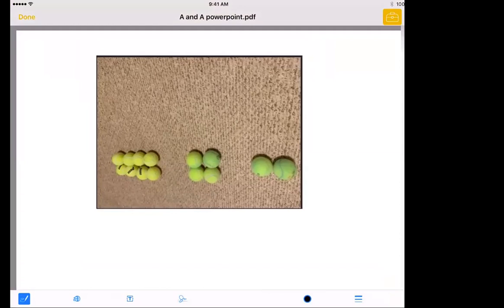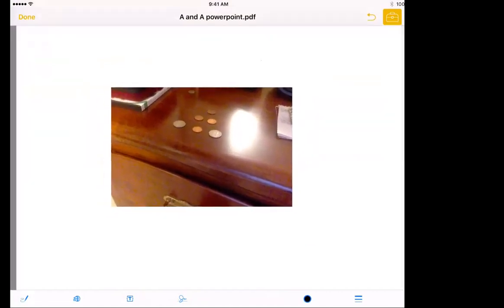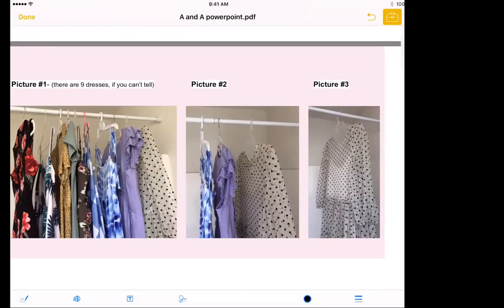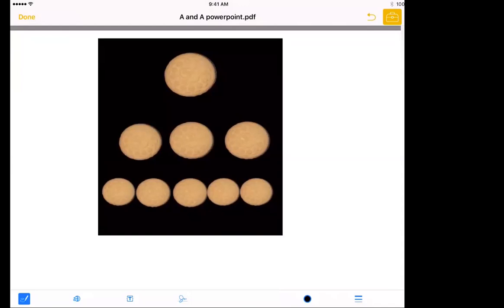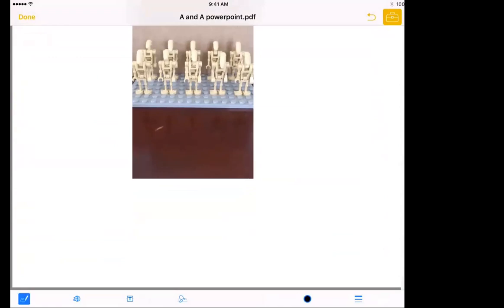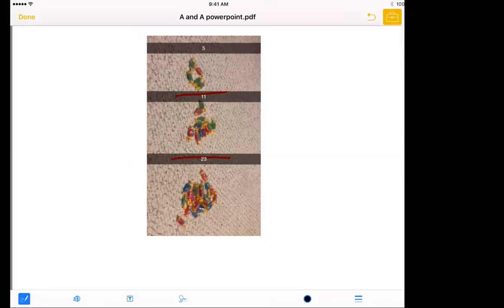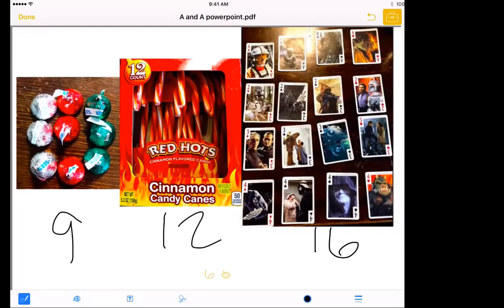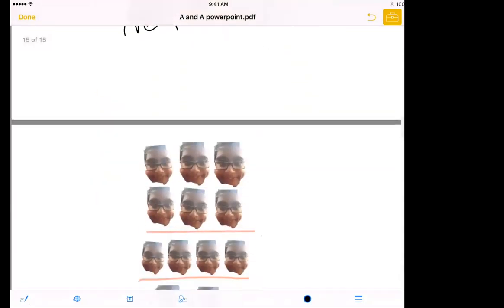3/20 Arithmetic and Geometric Game